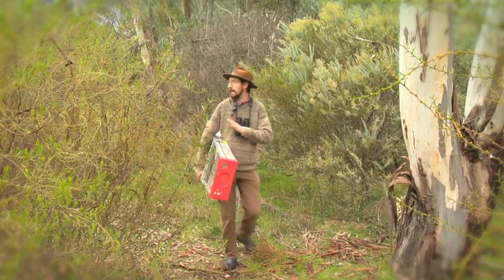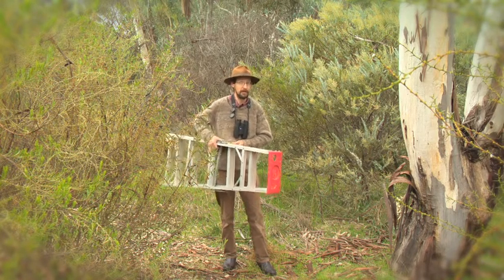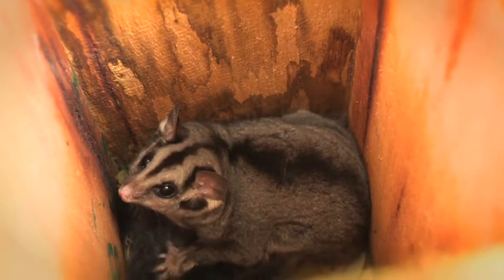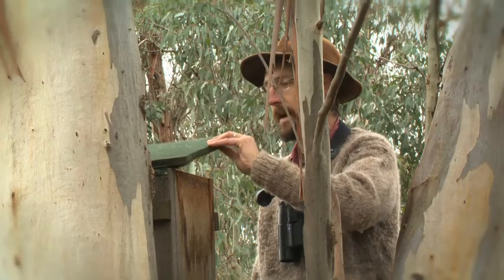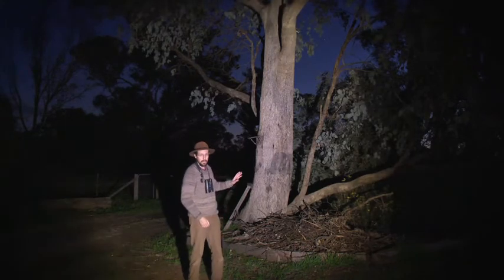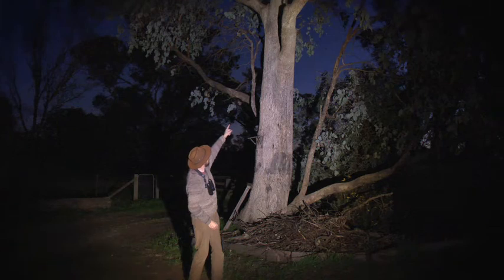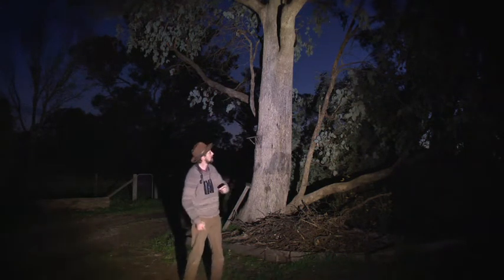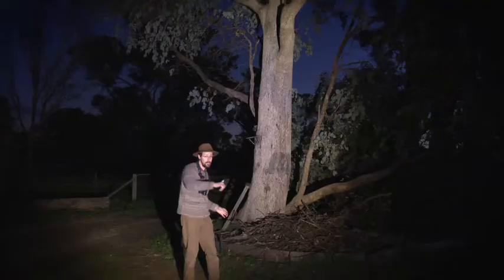Squirrel gliders - with Dr Dave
Like other native animals, Squirrel gliders depend on the environment to survive. Learn about what makes these nocturnal animals special.